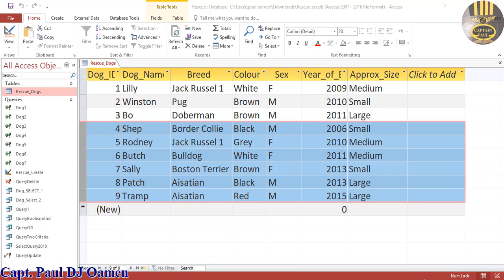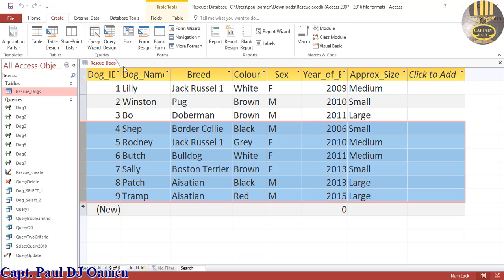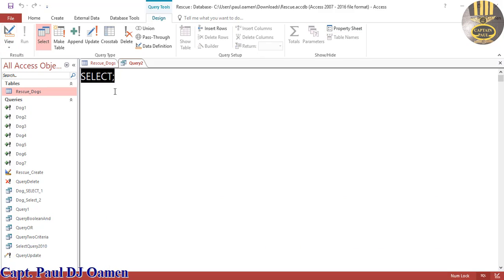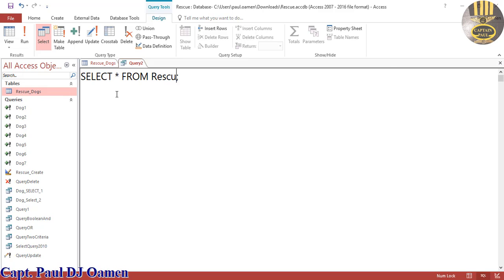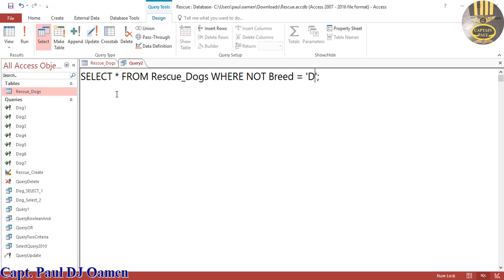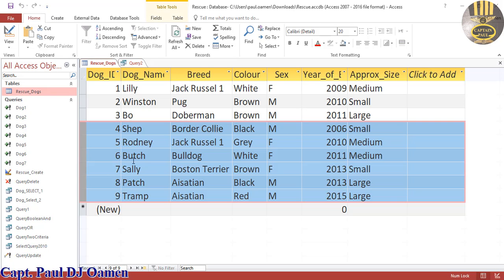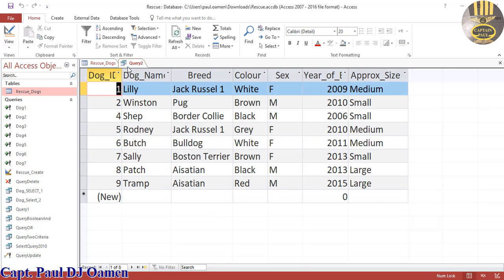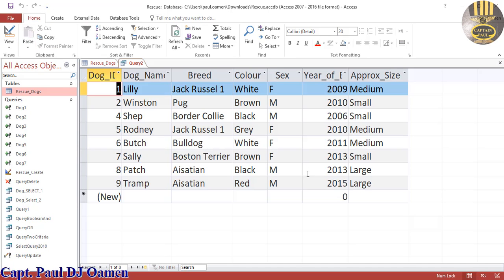SQL Tutorial of how to use NOT Logical Operator with a WHERE condition in Microsoft Access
SQL Logical Operators used with a WHERE condition

How to use the OR operator to select records matching either of the criteria in MS Access using SQL